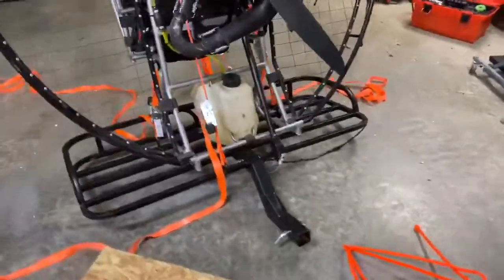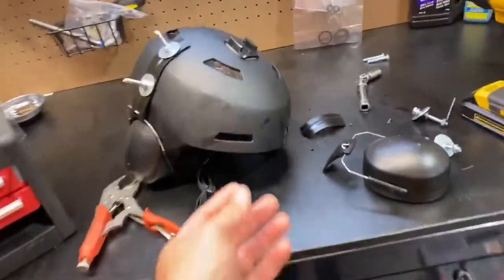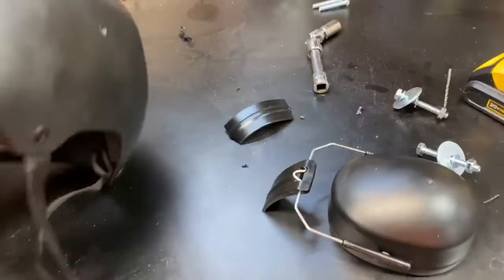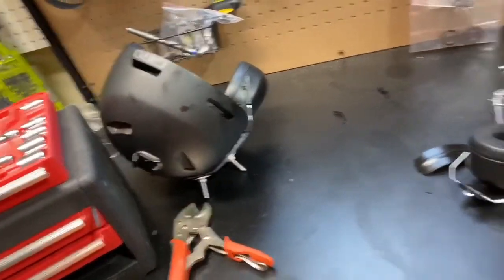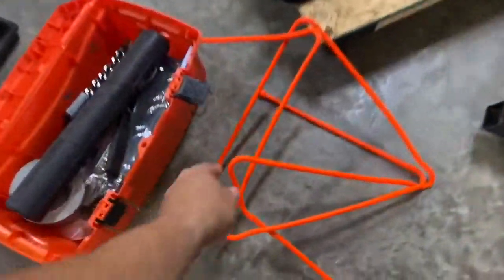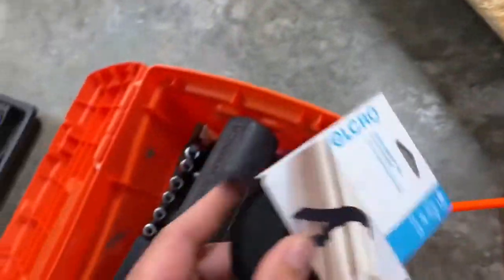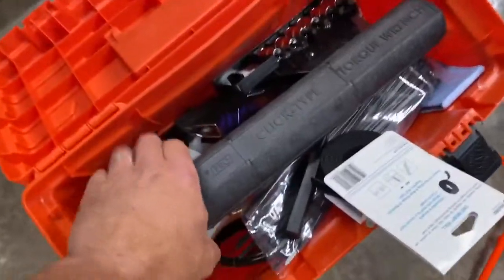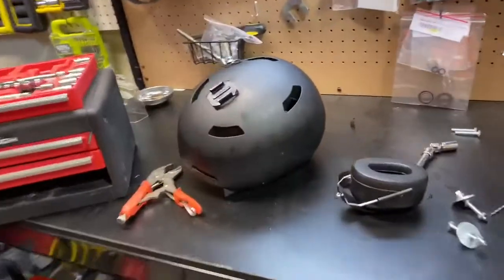Paramotor toolbox and helmet ideas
Please help with helmet and toolbox ideas